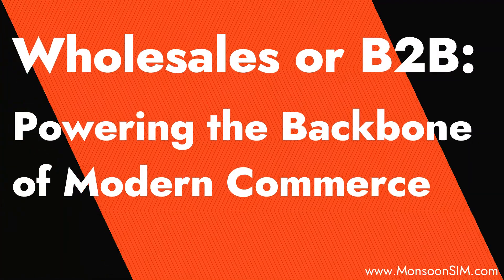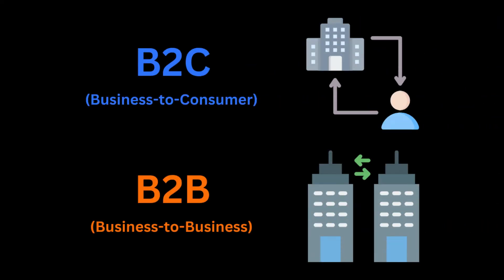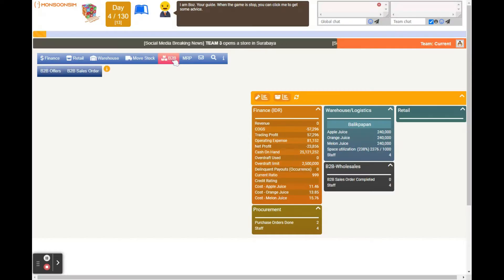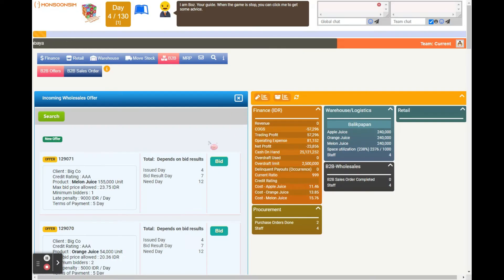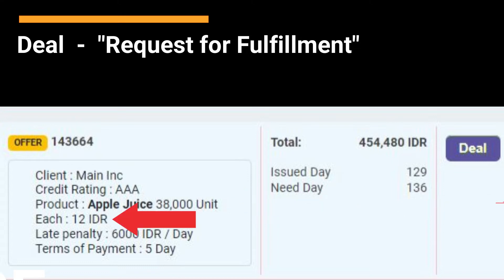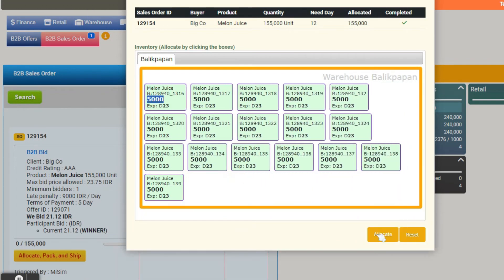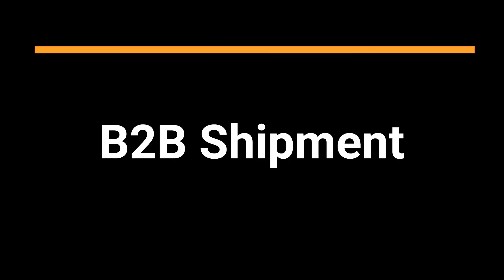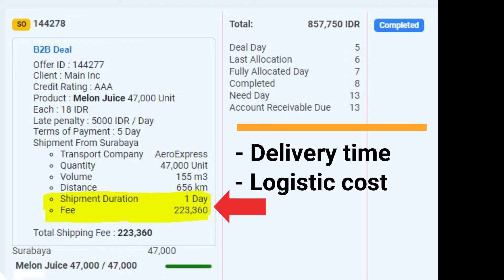Wholesales or B2B: Powering the Backbone of Modern Commerce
Explore the world of Wholesales and B2B transactions in MonsoonSIM, the backbone of modern commerce! Unlike B2C, which targets individual customers, B2B focuses on bulk sales to other businesses, leading to substantial profits through volume. In this video, we delve into the B2B concepts and transactions within MonsoonSIM, including Bid and Deal scenarios, and the implications of securing them. Learn how winning a bid or deal translates into a binding Sales Order and the critical role of efficient shipping. Understand how these elements shape the dynamic landscape of business simulation.